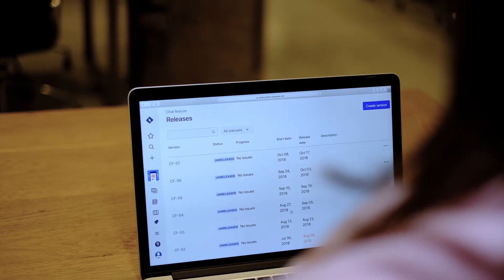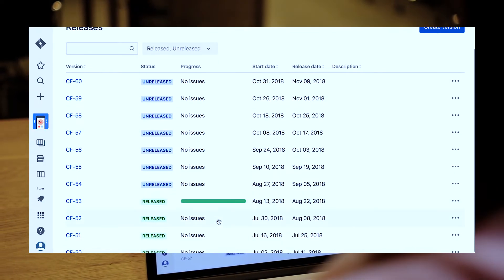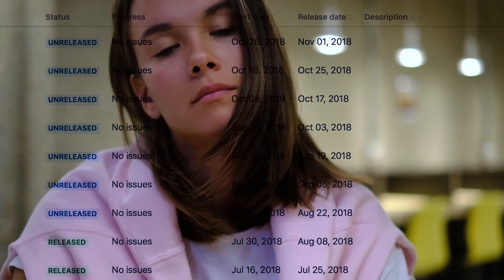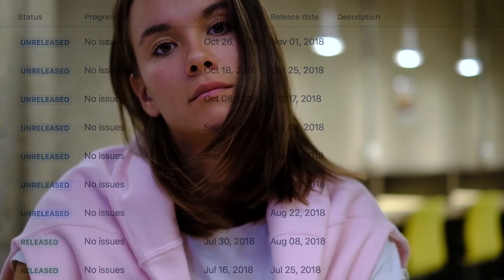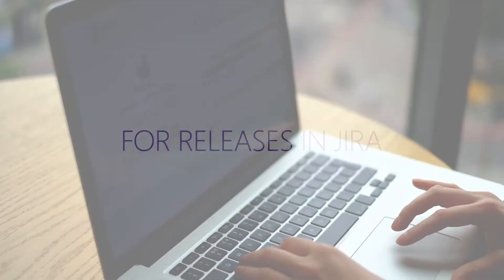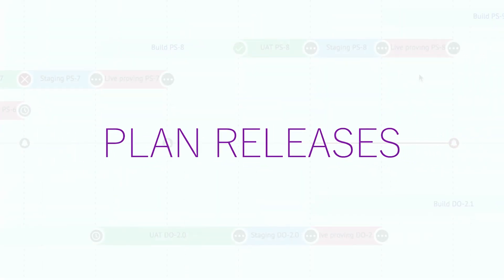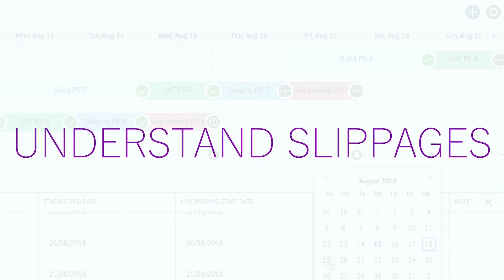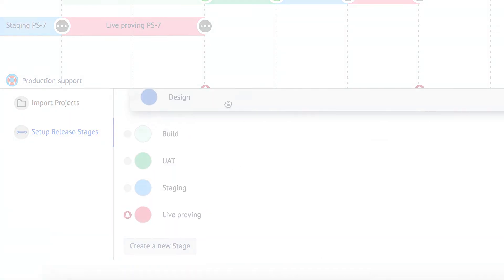Swanly Release Timeline for JIRA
Surprisingly there are no simple release management tools out there that integrate with JIRA. We needed a timeline screen to track and manage our product versions across projects. So we built Swanly, a simple tool to help our Release Managers, Development Teams and IT Leadership orchestrate their releases.